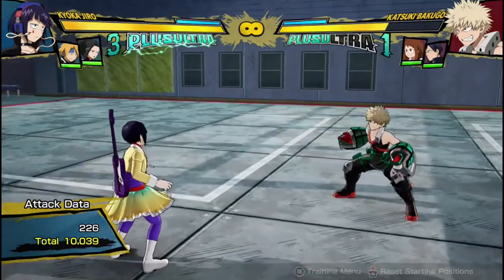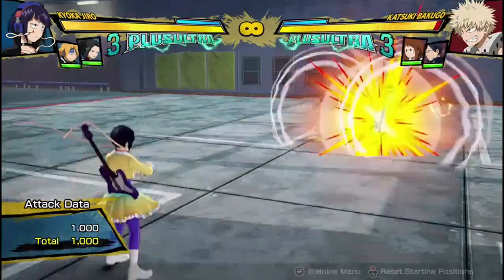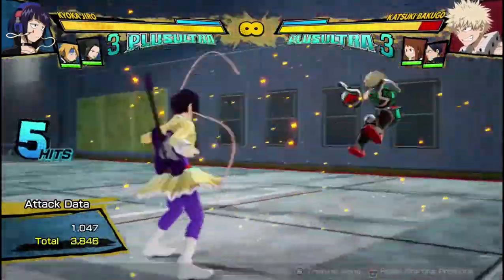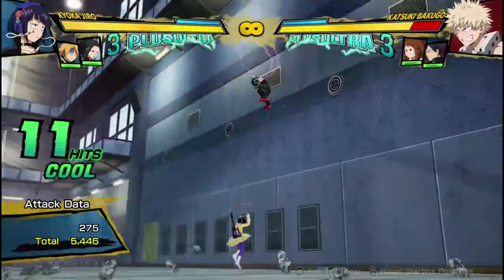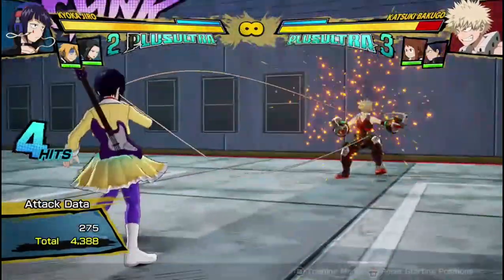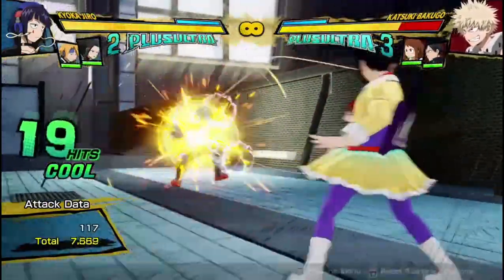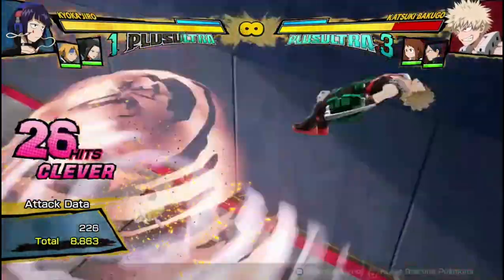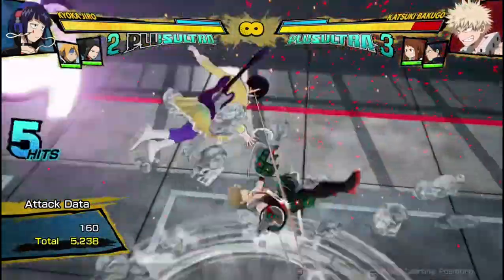Jiro Breakdown! Combos/Moveset Showcase! My Hero Ones Justice 2 "Kyoka Jiro" Gameplay pro buttons jk